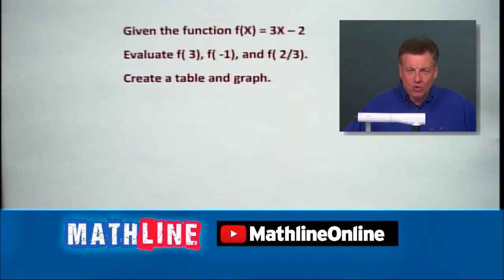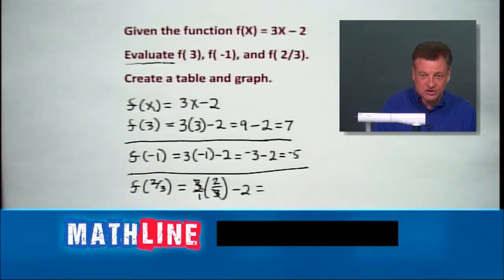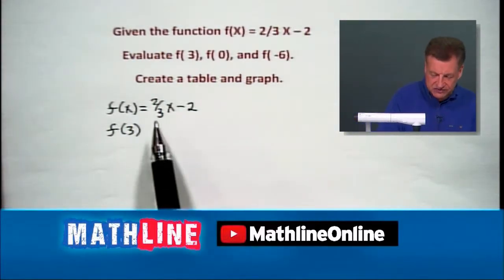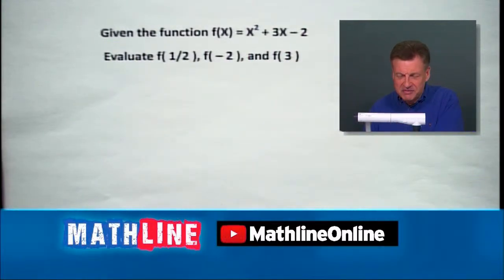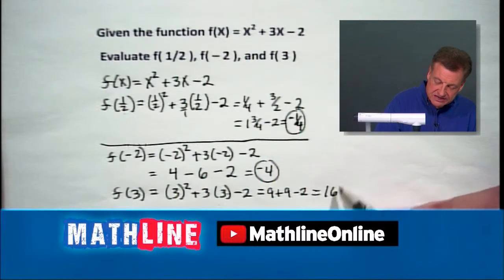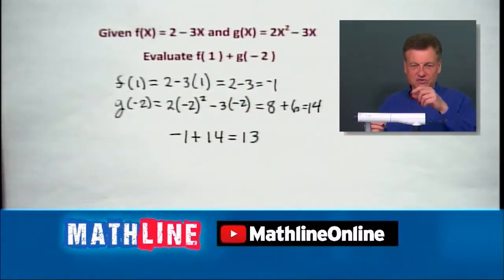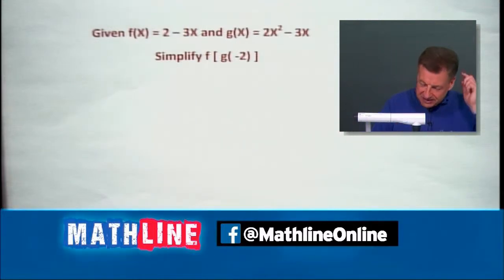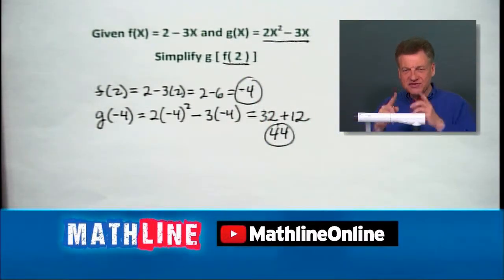Evaluation Time Is Here! l Mathline Online l Summer School